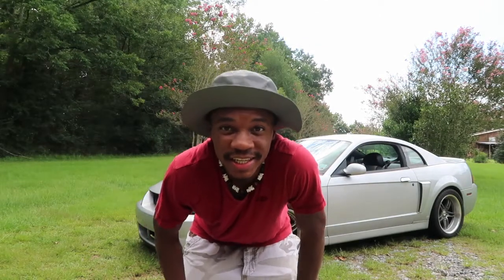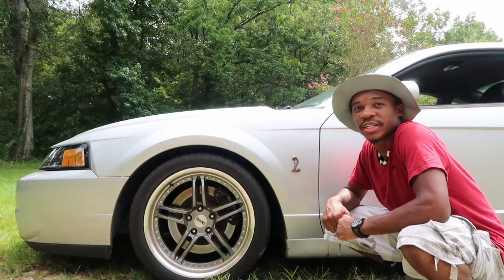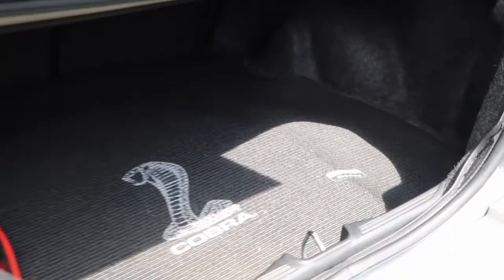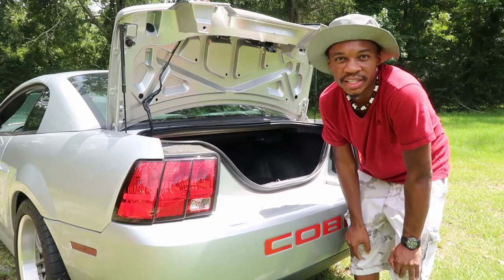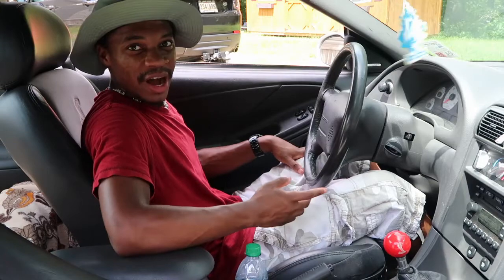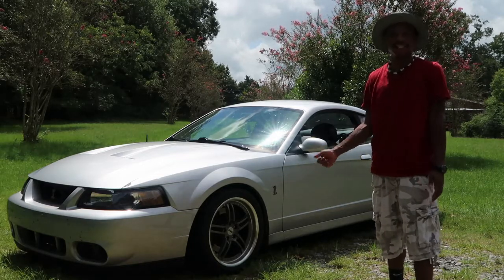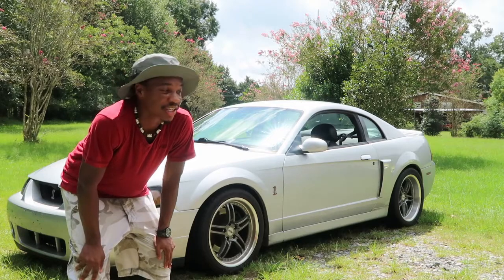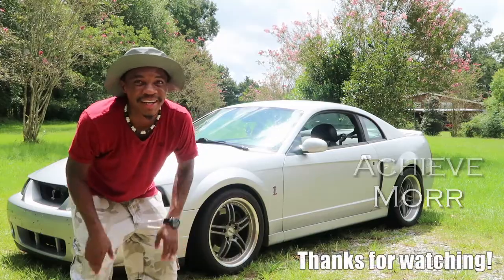10 WORST Things I HATE about my 2003 Mustang Cobra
These 10 "HORRIBLE" things about my Mustang Cobra were not a deal breaker for me getting the car. Let me start off by saying, this car is BY NO MEANS a bad vehicle! I really had to be nitpicky about some of these things, but it isn't a perfect car either.

If you have one, you should see if some of these things compare to yours. If not, let me know below what car you drive and if you totally love or hate it! Also, I challenge you to make this video about your worst things for your car!

We all know what video will be coming in the future..*cough things I like cough*